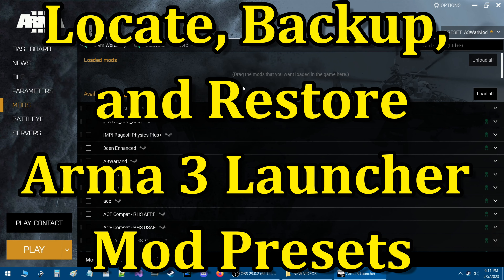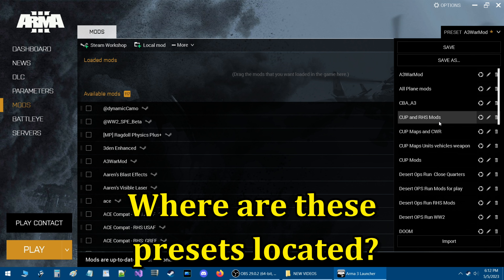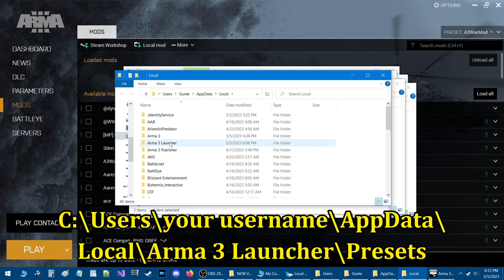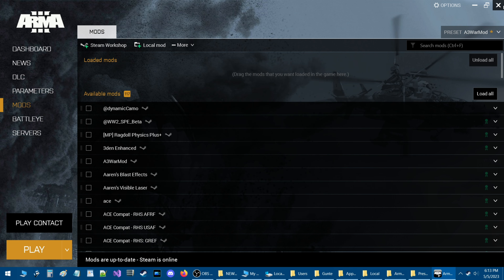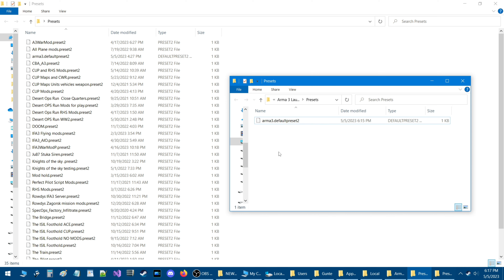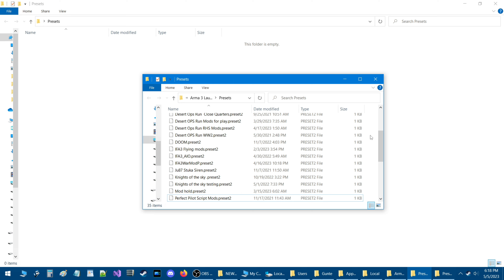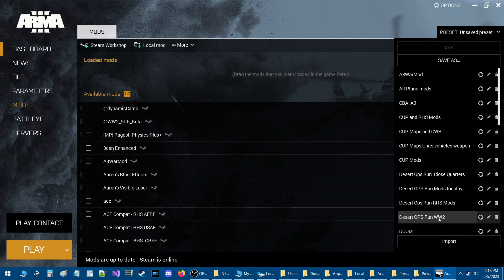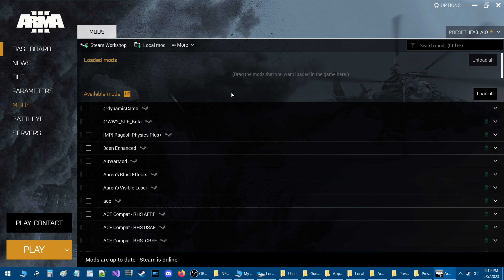Locate, Backup, & Restore Arma 3 Launcher Mod Presets!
Launcher mod presets are a set of a combination of multiple mods
that you can choose which will preload mods for you when chosen.

   Their usually used for when joining a server that requires mods, or playing a mission
 in singleplayer that requires mods, they can also be used to save
a mission builder time on the launcher by having mods already
available and ready to load for a scenario being worked on.

Presets are mainly there to save a player time so they can get into a
scenario and play, or build, by having already needed mods set in a package
that allows them to be preset to load for a given scenario.

In this guide i will show you the location of the actual presets that you
have created outside the launcher itself, so you can back them up, or even
share them with friends.

Music used in the video:
- Rewired by The Whole Other
- Arpy by Dan Henig (ending song)

My Computer Specs:
G.SKILL Ripjaws V Series 32GB (4 x 8GB) DDR4 3600mhz
1 WD 1TB SSD
4 WD 500gb SSD
EVGA Z270 FTW – K
EVGA SuperNOVA 1000w
Win10 x64